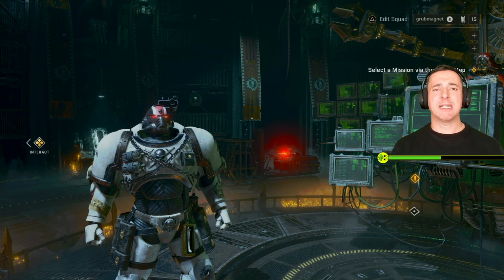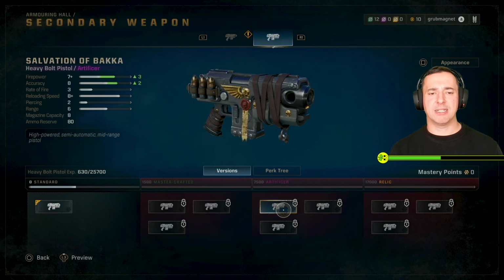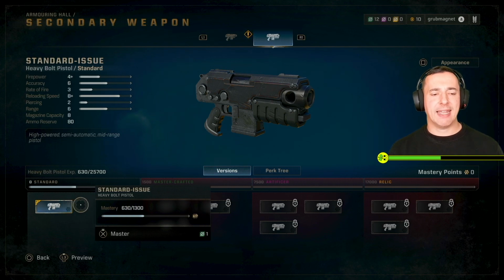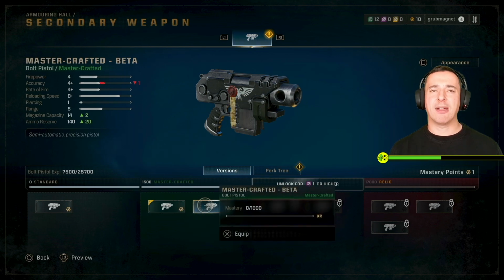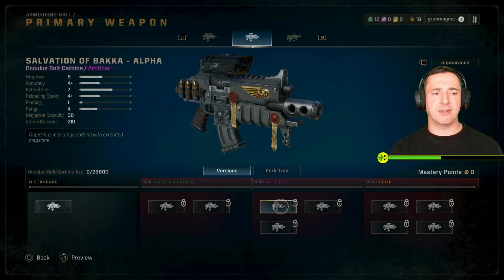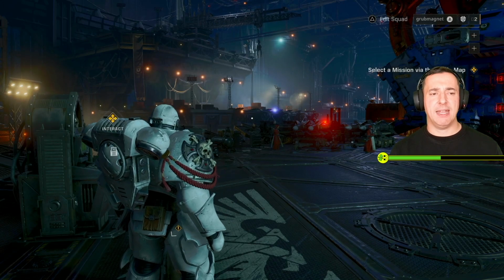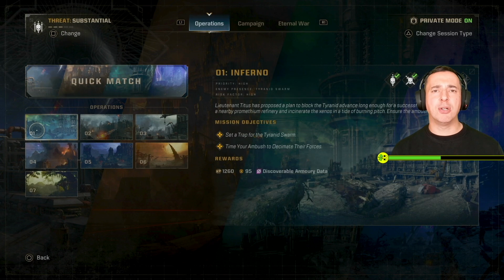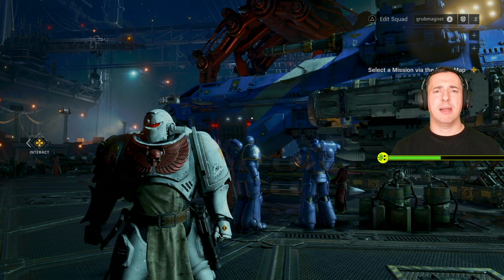Space Marine 2 Weapons Level Up Guide | Operations Method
Space Marine 2 weapons look far cooler and do much more damage when levelled up. But the system to do it is a bit confusing to understand. Watch this quick & easy guide to understand how it all works.

🤑 Support Me to Create More!
If you can, it's much appreciated.
Super Thanks - Click the Thanks Button under the video